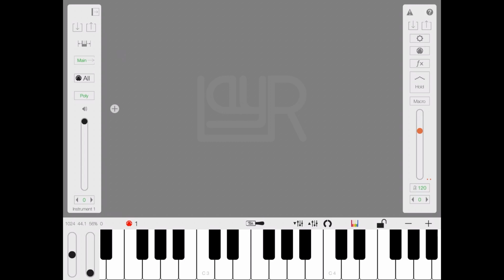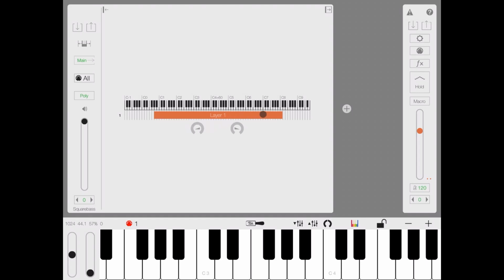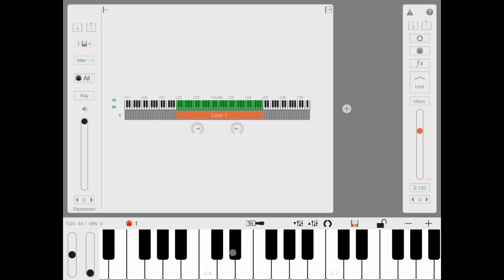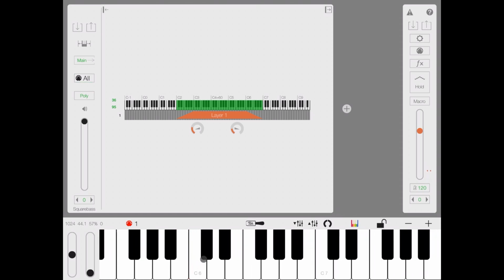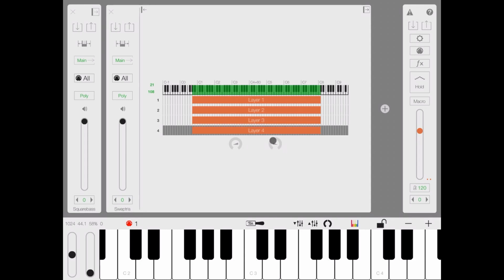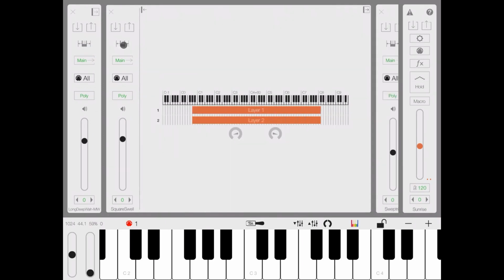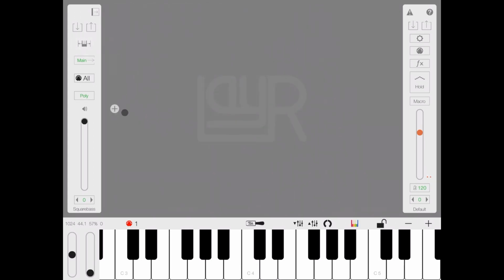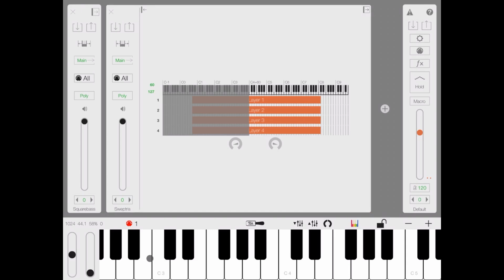LayR - Tutorial: Exploring the synth Part 2, Key Spans and Crossfades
In this tutorial we explore how to layer multiple instruments on your keyboard. Very useful to create splits  and multi-layered instruments for your performances. Crossfades are also included.